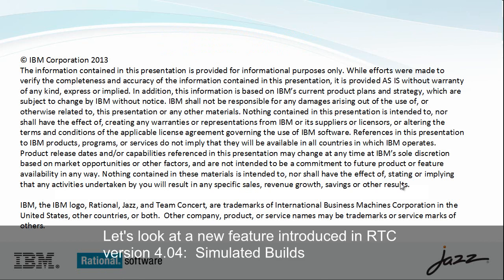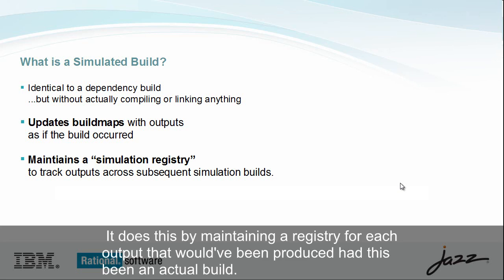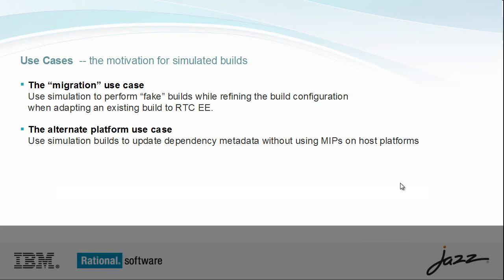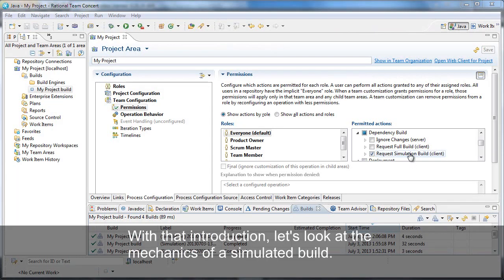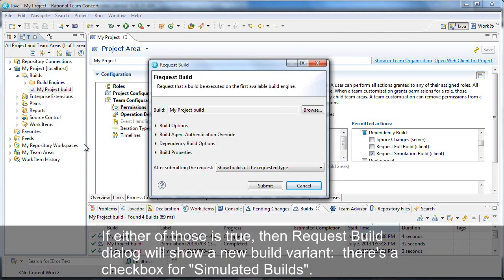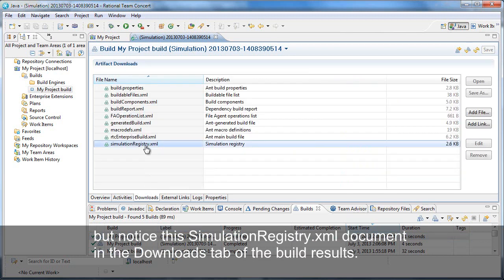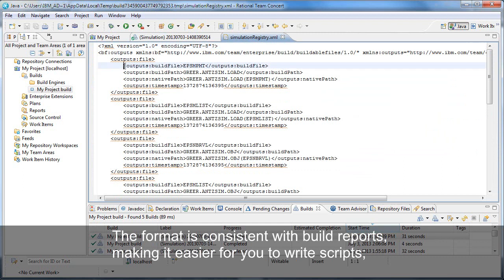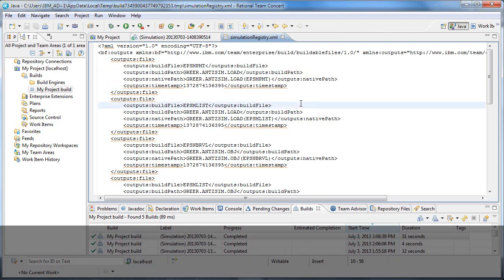Enterprise Extensions Simulated Dependency Builds (in development for V404)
Demonstration of simulated dependency builds. Simulation builds update the metadata required for dependency builds and skip all the compilation and link-edit steps of a typical build. (Simulation builds in development for Rational Team Concert V4.0.4) © IBM Corporation 2013.